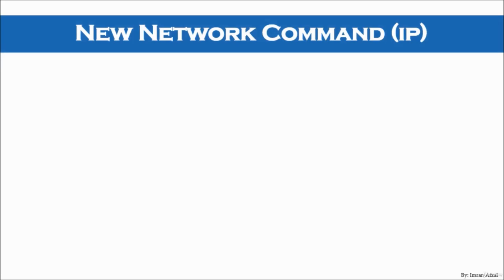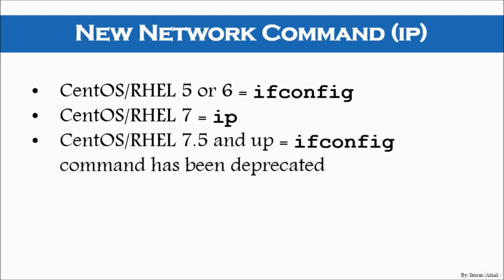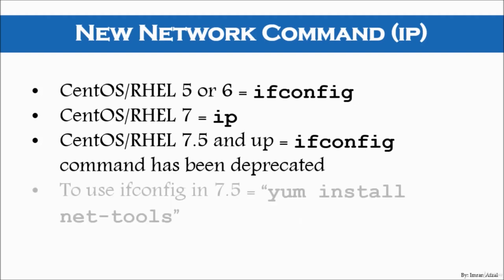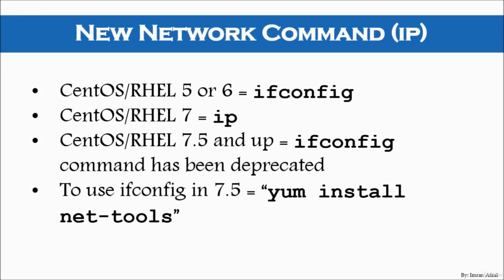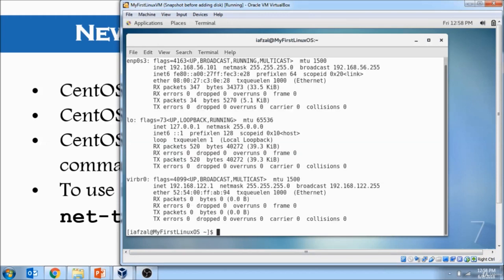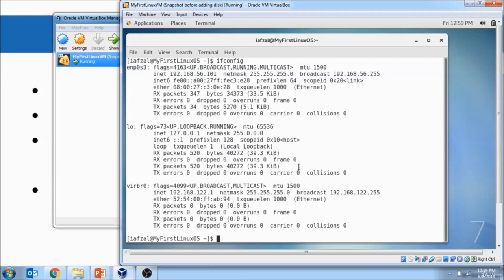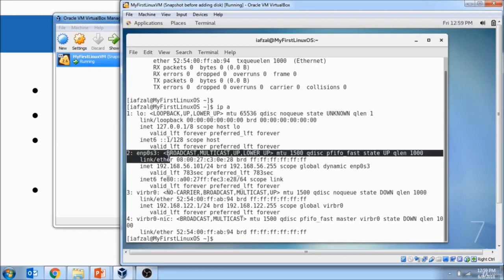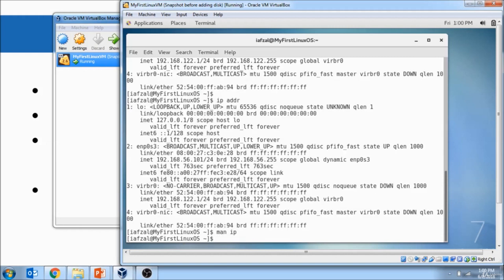4. System Access and File System (1-5)(4)